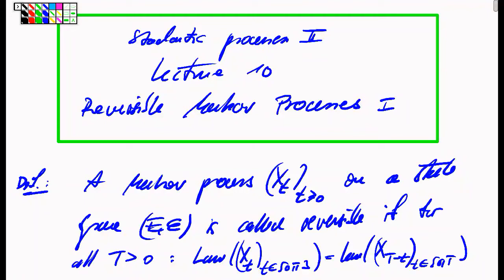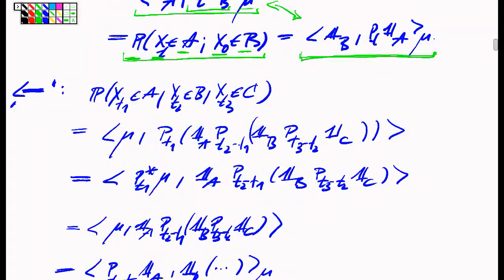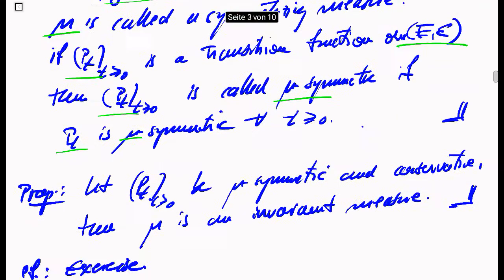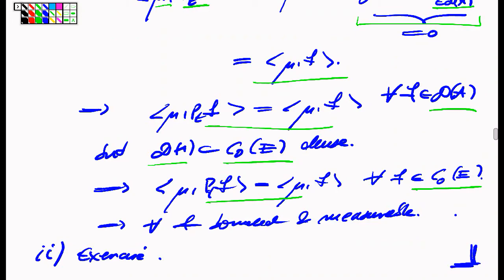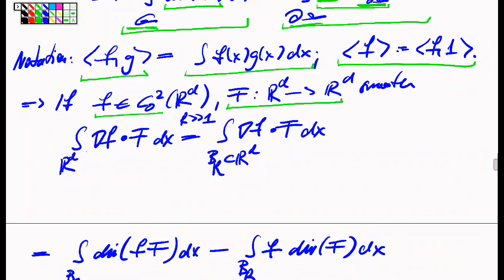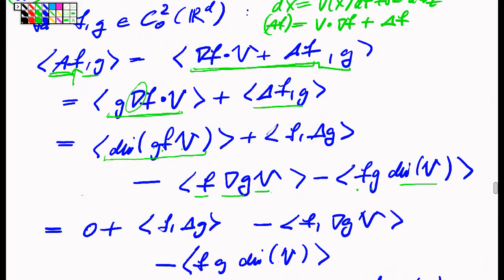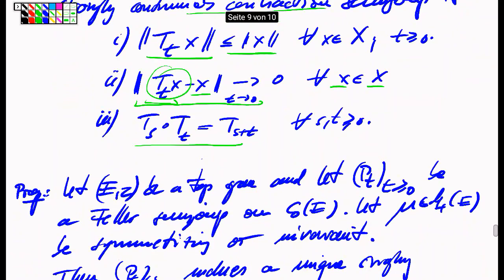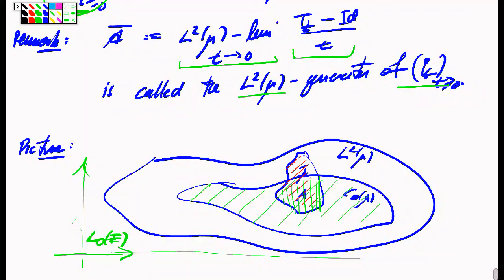Stochastic Processes -- Lecture 35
Reversible Markov Processes and Symmetric Transition Functions